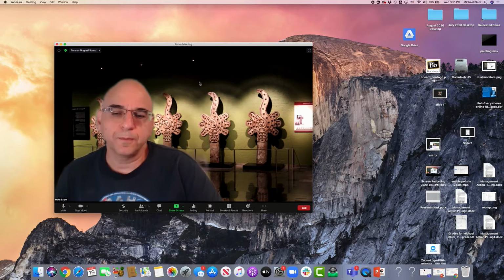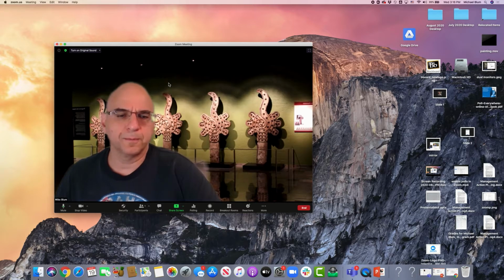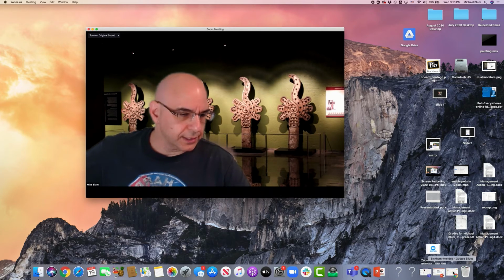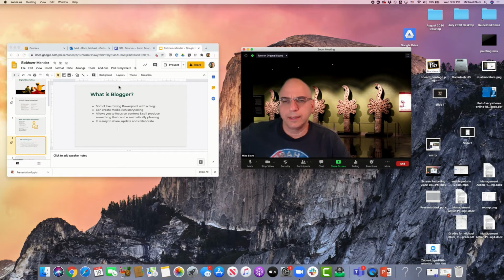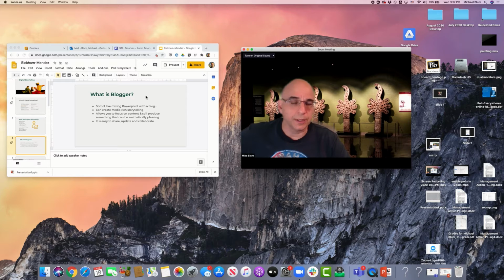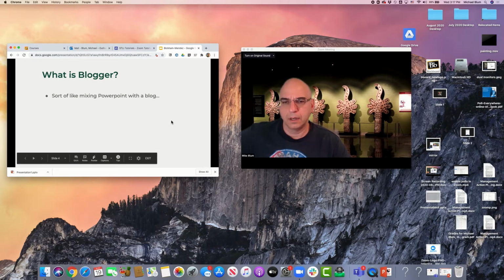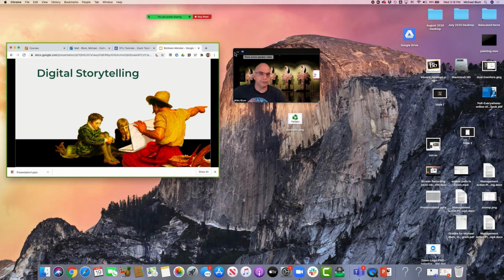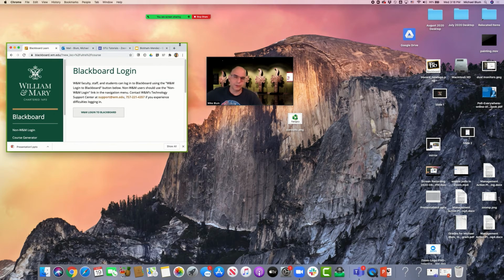Best_Zoom_settings_for_shared_screen